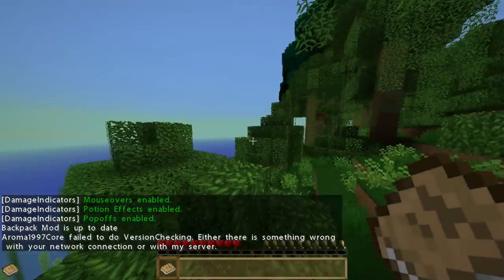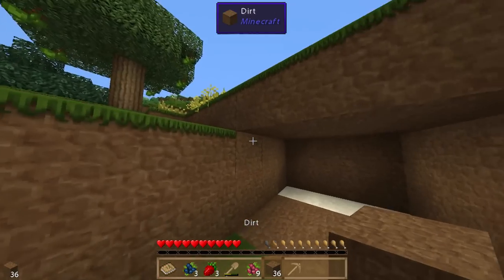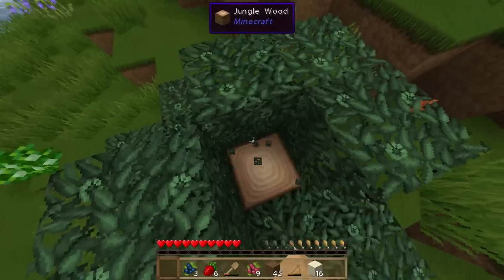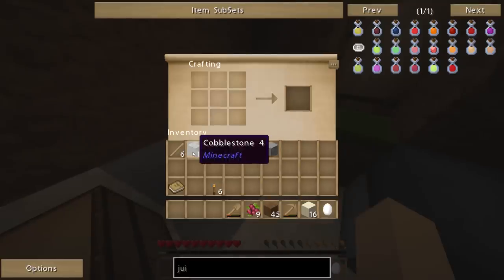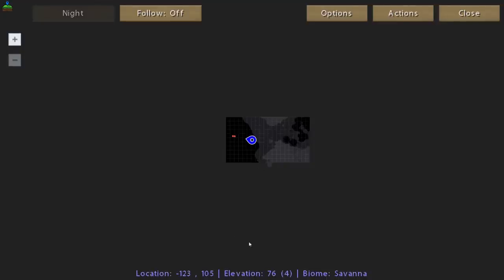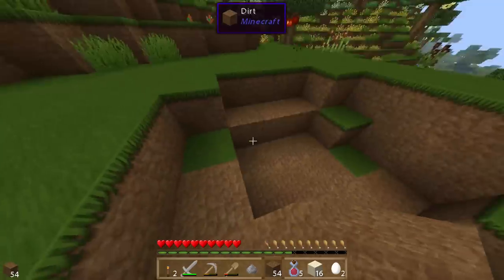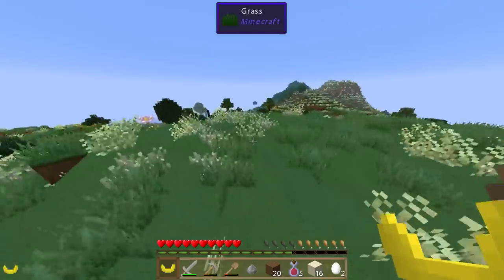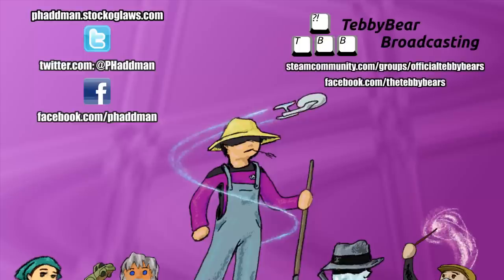Let's Play - FTB Horizons - Episode 1 "Chopping down trees with Bananas"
We open the series by surviving the first night and foraging for food.  Resource gathering will take place during a livestream Sunday 2nd March 19:00 - 21:00 GMT